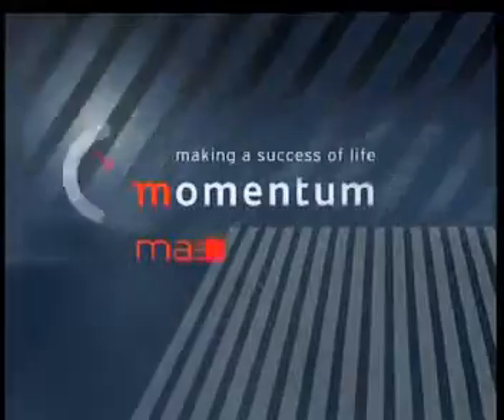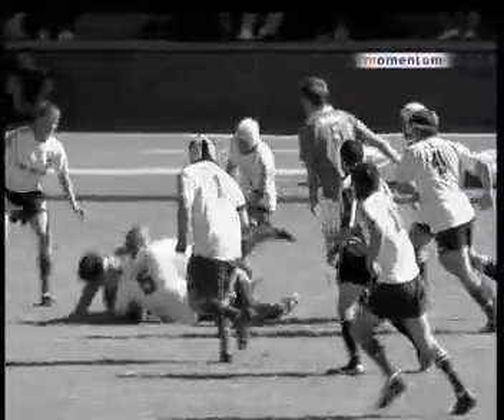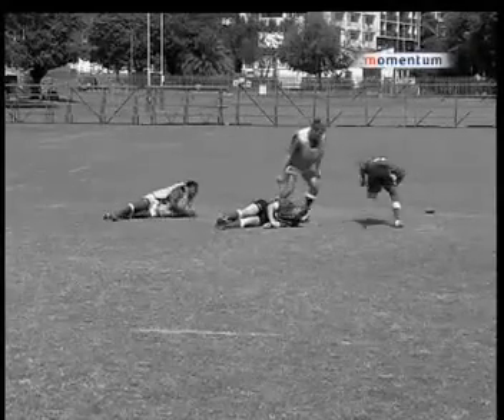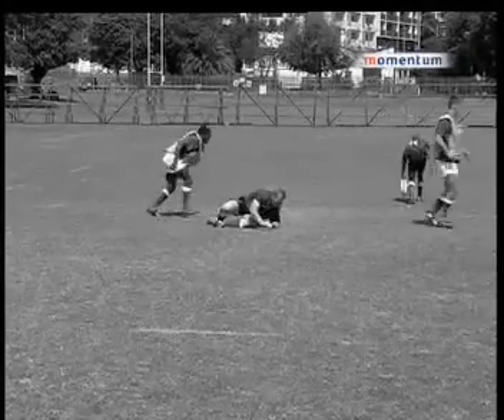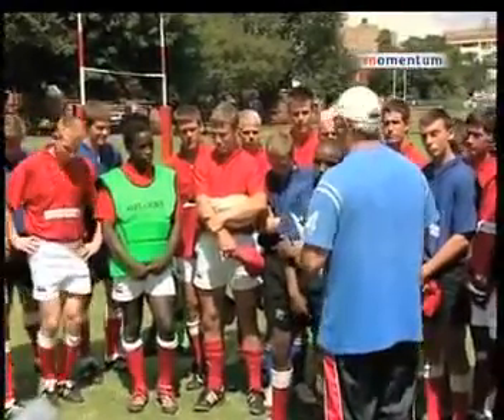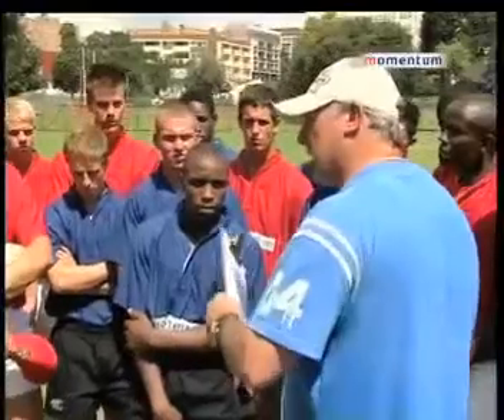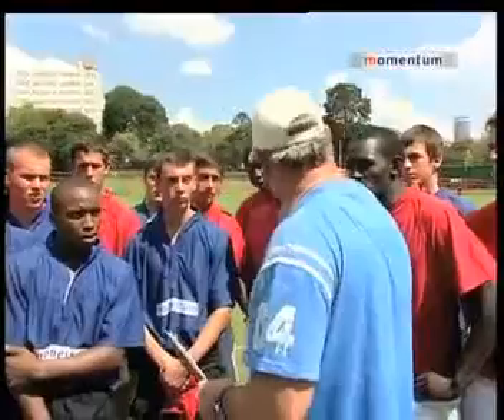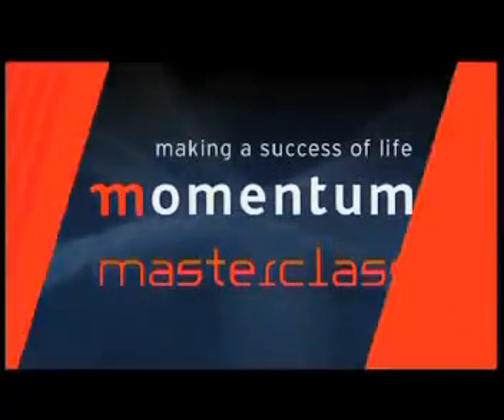continuidad ruck decision gary gold